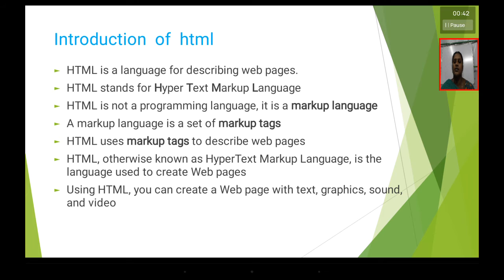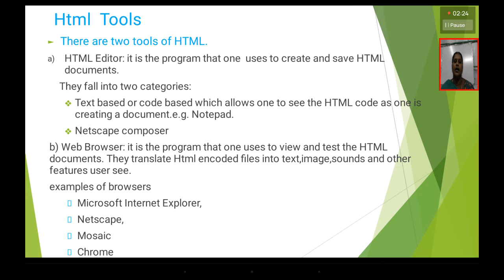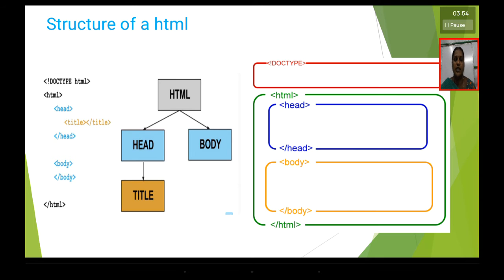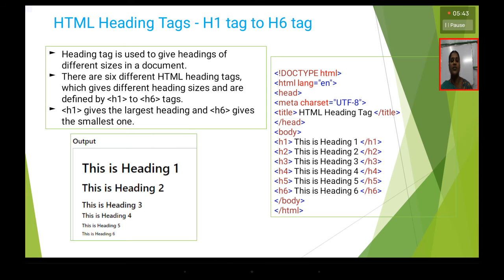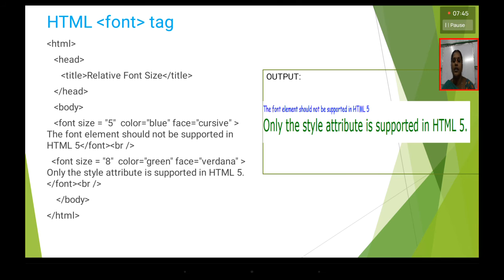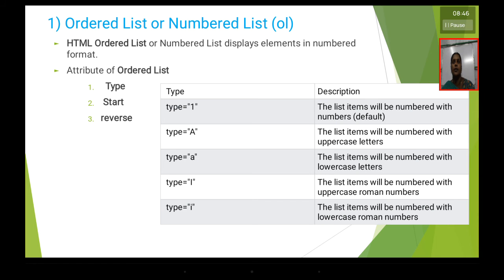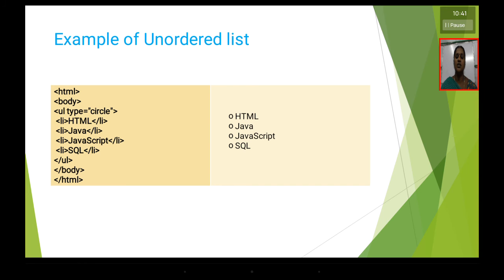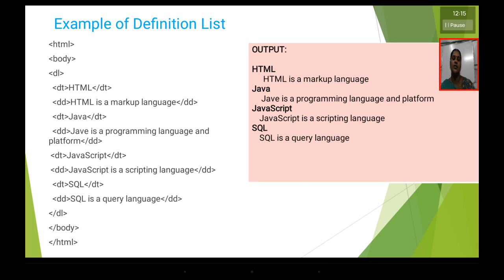HTML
font and list in html